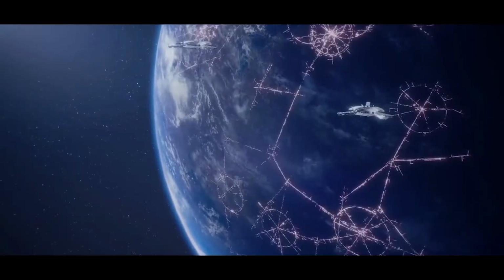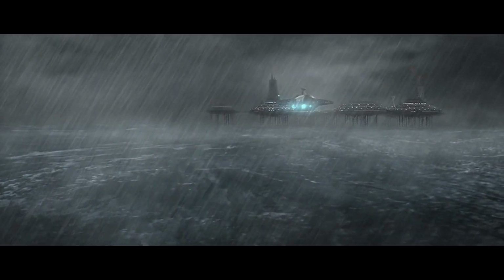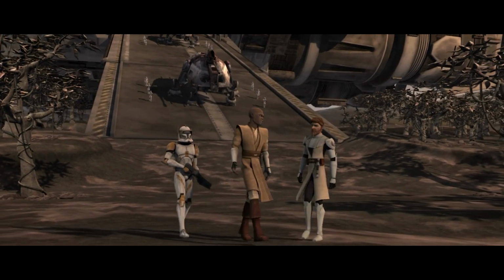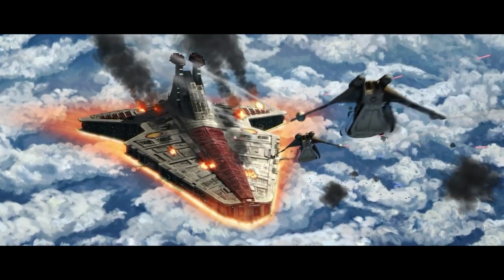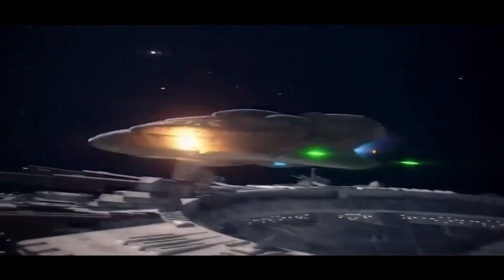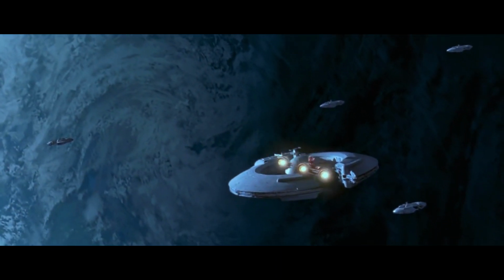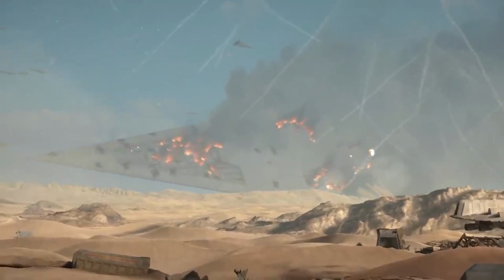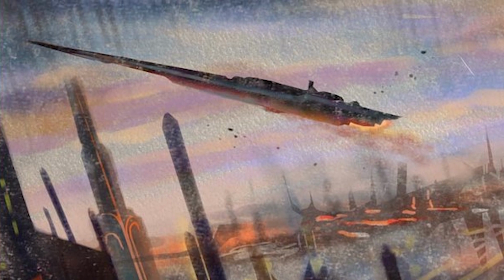Largest Starships that could Fly Atmosphere | Star Wars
We take a look at some of the largest ships in the star wars galaxy that can take off and land on a planet..

INSTAGRAM    AXIEFILMS
TIKTOK AXIEFILMS